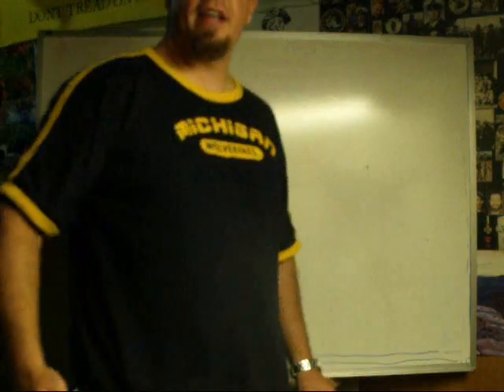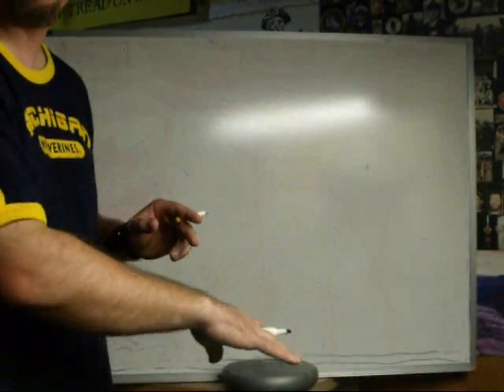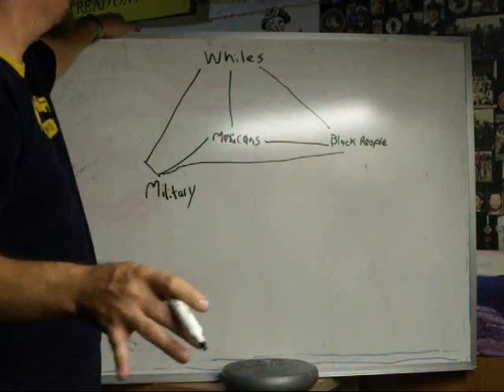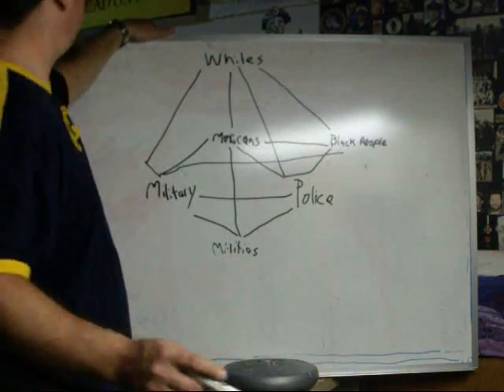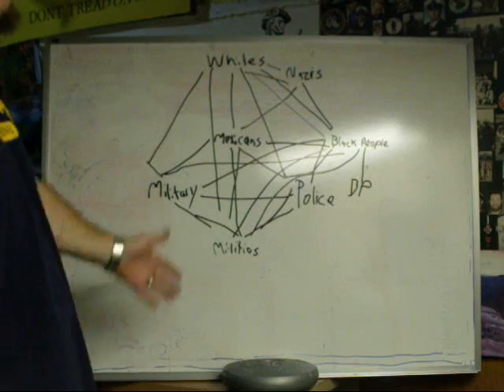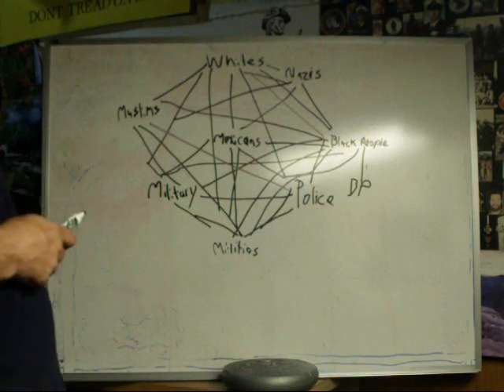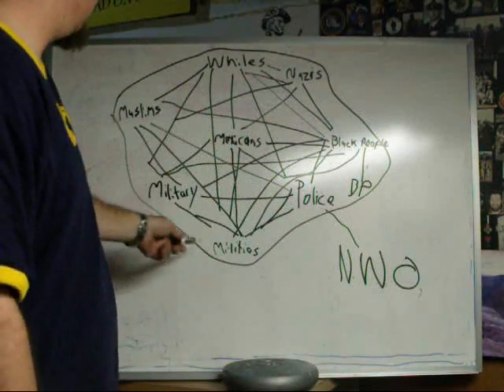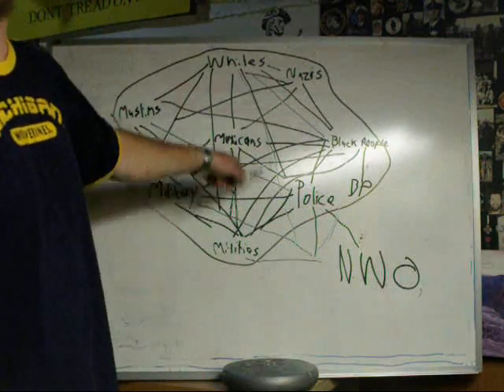LINES OF DIVISION/THE GREAT DIVIDE